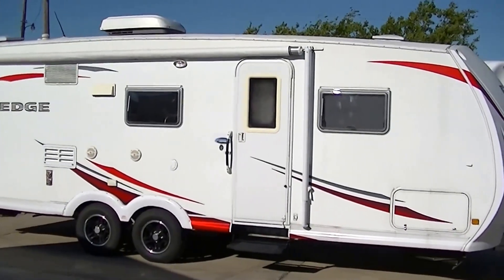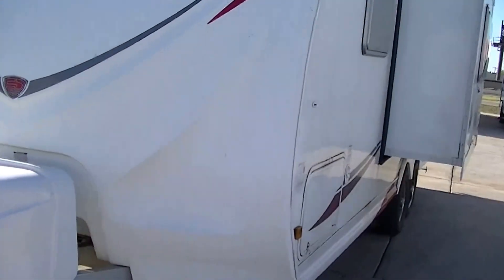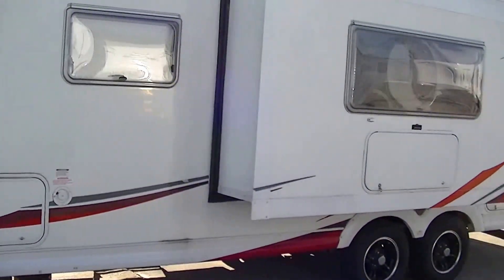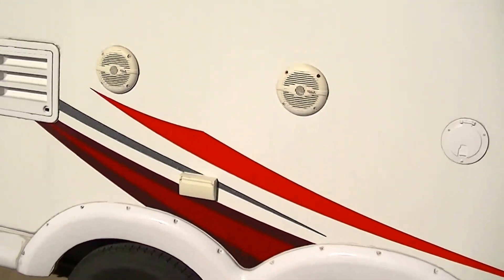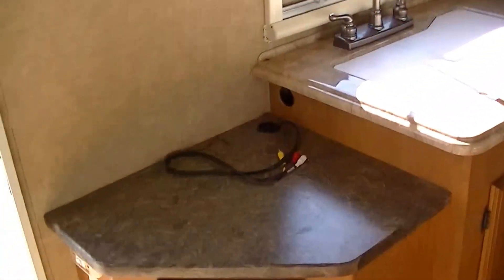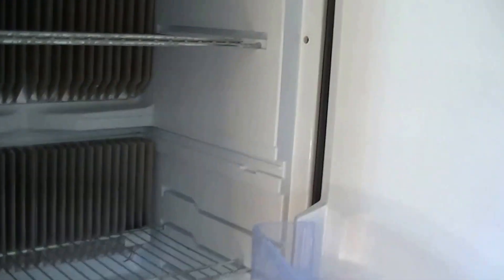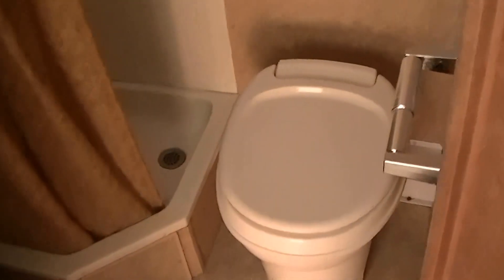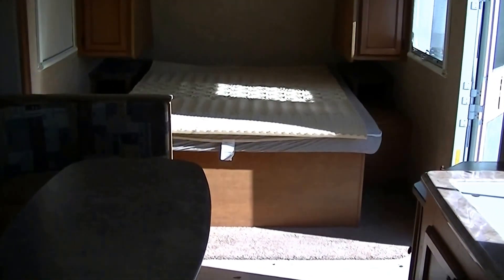Super Light 22ft 2012 Edge M22 Bumper Pull Travel Trailer Sleeps 8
In this great super lite travel trailer you are fully self contained with holding tanks for fresh and waste water as well as a 12 volt power system and two way appliances, that means you can now stop and camp where ever you want! With sleeping for up to 8 your family will feel right at home no matter how far you roam! Weighing in under 3K empty you can pull it with just about any family ride! Thanks to the full bath and galley you will be quite comfortable where ever you stop and set up camp.  Priced for a quick sale at ONLY $14,995.00 this super light travel trailer for sale wont last long! Call today to schedule your review , when you call remember to ask for Bob Barker and lets make a DEAL!
Sold